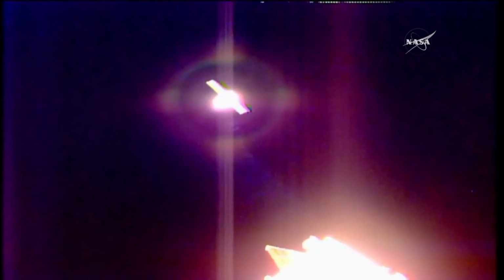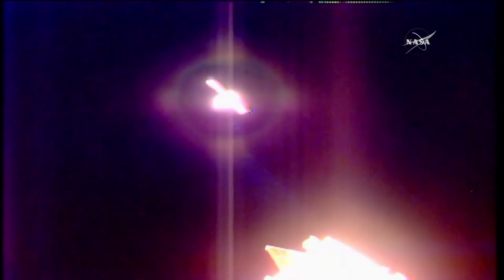SpaceX Dragon CRS-10 in orbital night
SpaceX Dragon CRS-10 approaching the International Space Station on 23 February 2017.

Credit:
NASA